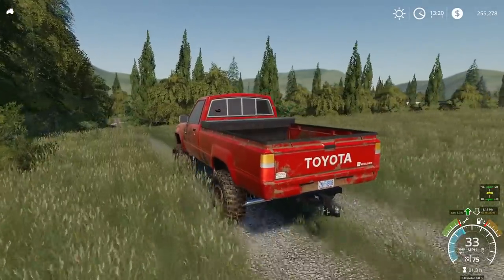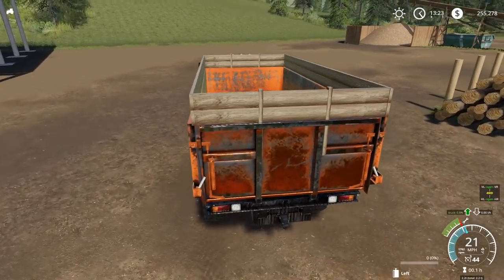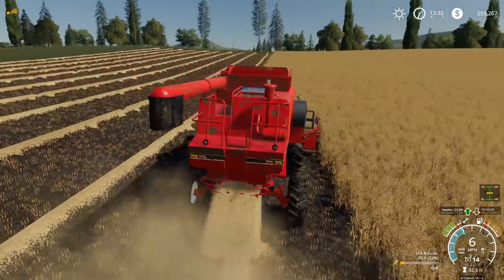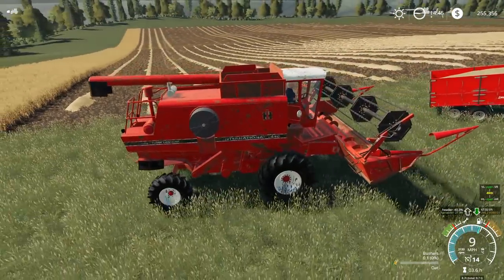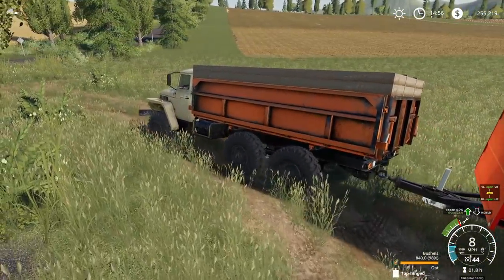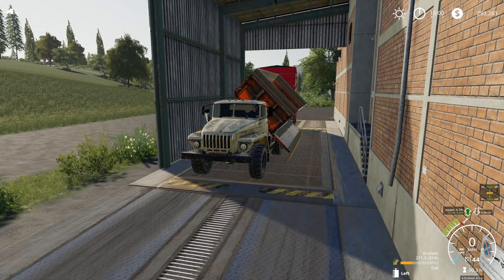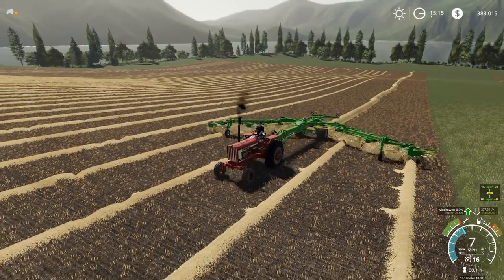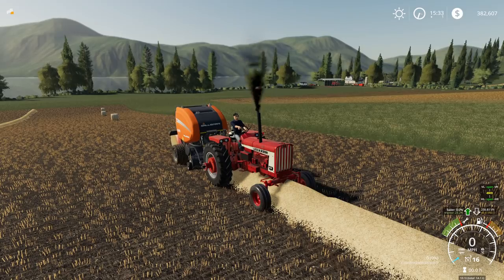WORKING SOME BIG ROUND BALES WITH OUR OLD FARMALL | Lakeland Vale Roleplay | Farming Simulator 19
We've got some bale work to do and we're putting our old Farmall to work.

Looking to buy Farming Simulator, click here!

The Bourgault DLC can be found here!

PC Specs